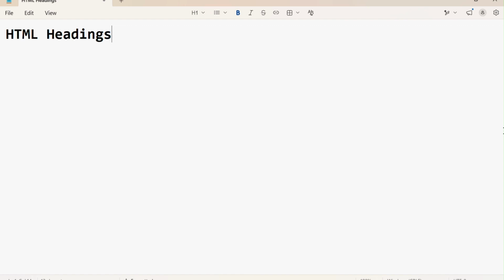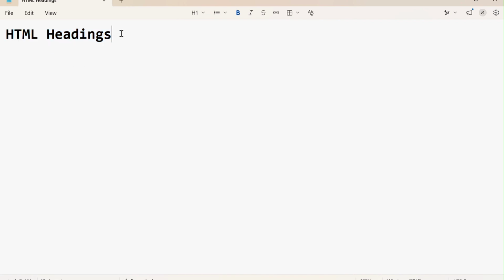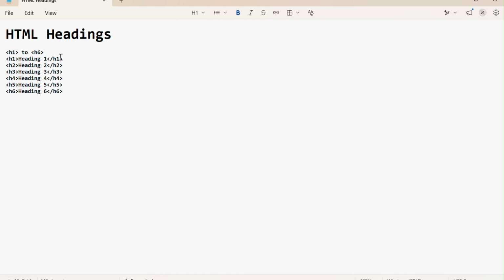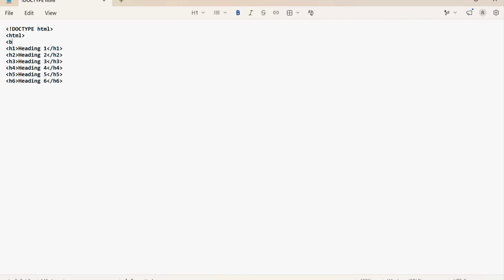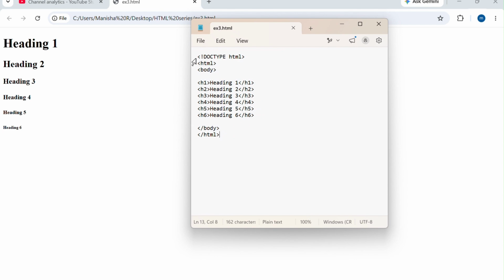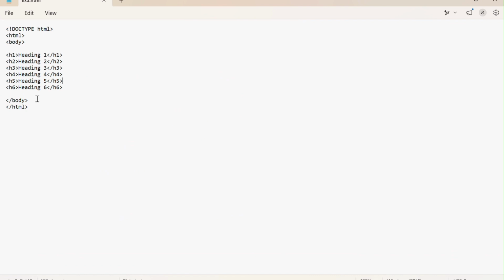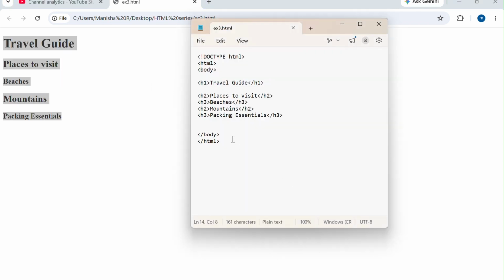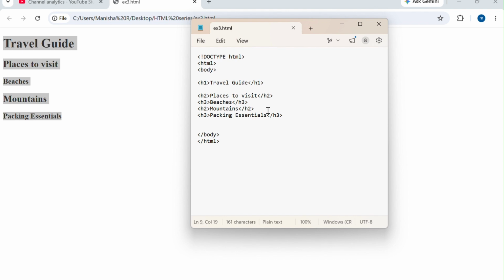HTML Headings Explained | H1 to H6 Tutorial for Beginners (HTML Basics) 2026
Want to learn how HTML headings work? In this beginner-friendly HTML tutorial, you'll learn everything about **HTML Headings (H1 to H6)** and how to use them correctly while building web pages.

📚 In this video, you'll learn:
✅ Difference between H1, H2, H3, H4, H5, and H6
✅ When to use each heading
✅ Best practices for HTML headings
✅ Why headings are important for SEO and accessibility

This video is part of my **HTML Basics** series, where I explain web development concepts in the simplest way possible for beginners.

Perfect for:
• HTML Beginners
• Students
• Frontend Developers
• Web Development Learners
• Anyone learning to build websites